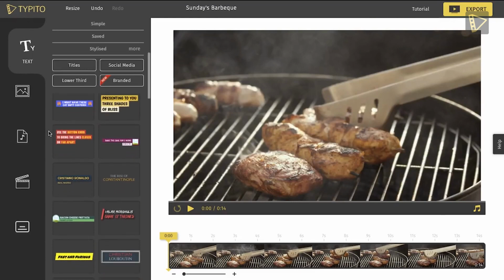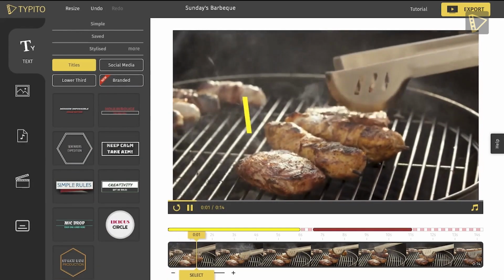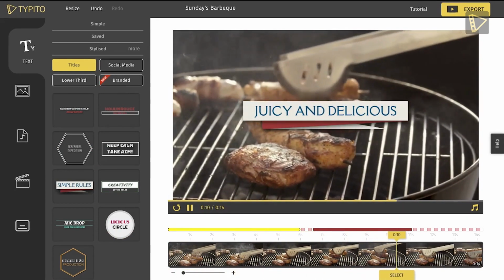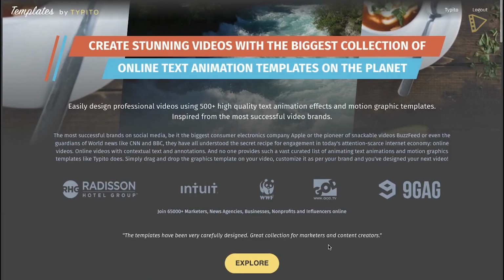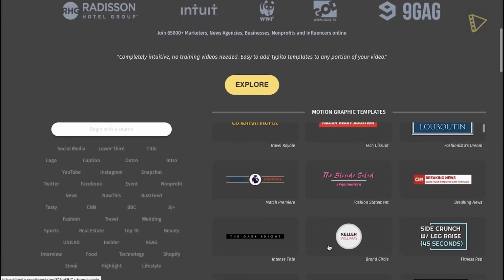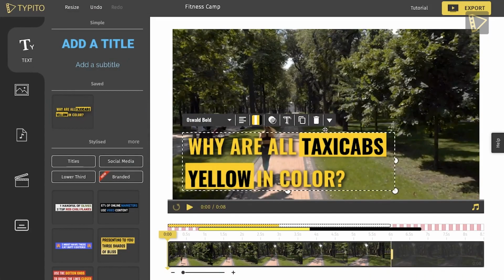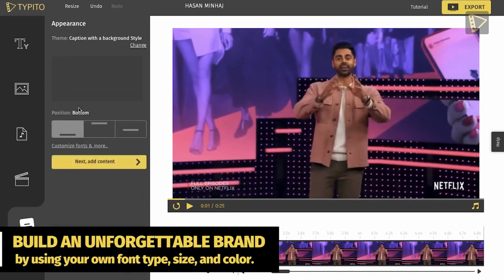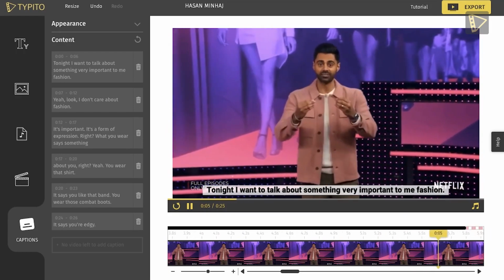4 Reasons You Should Add Text to Video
Millions of videos are produced and uploaded throughout the Internet every single day, so it’s important for yours to stand out. Text on videos has several different added benefits as well. In this video, we’ll give you four reasons why you should start adding text to your videos.

1. Content becomes easy to recall (00:24)
2. Highlights important points (01:06)
3. Videos are consumed without sound (01:50)
4. Creates a brand identity (02:28)